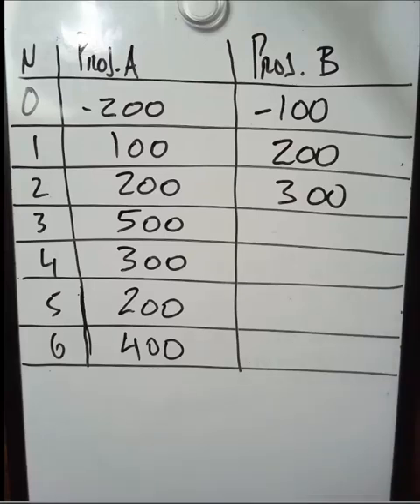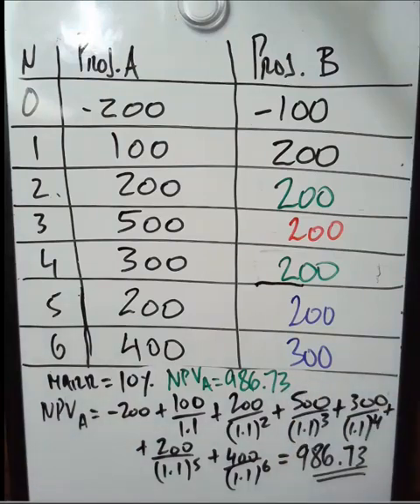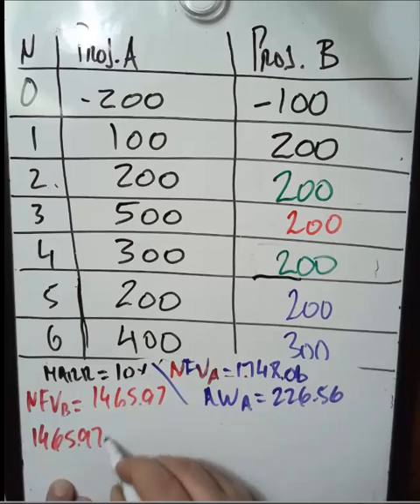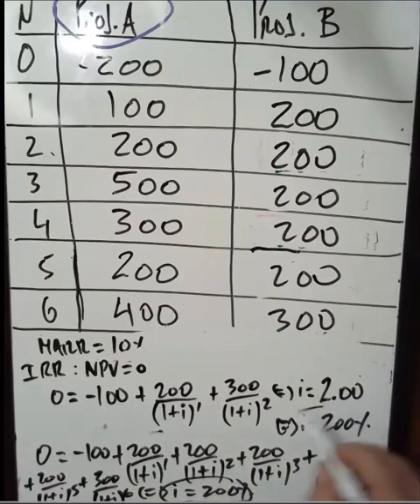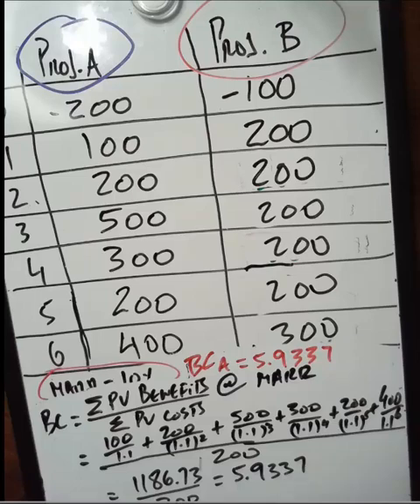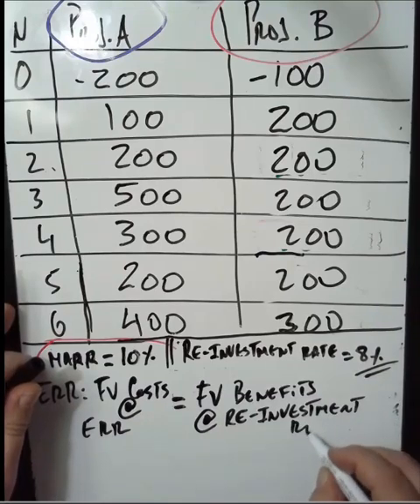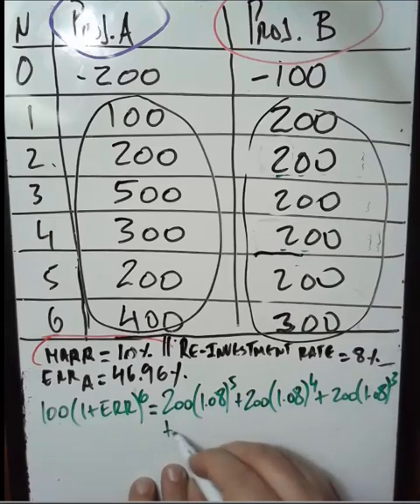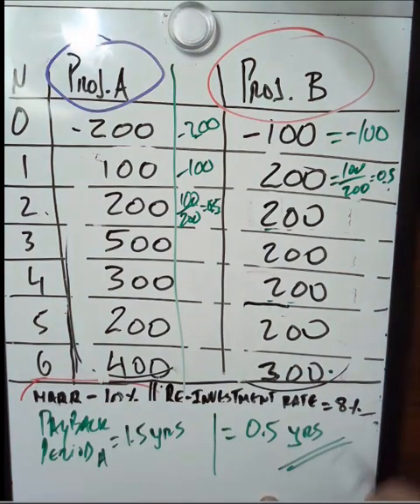EC3400 chapter 6 p2 vb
Covers textbook's Chapter 6 (p. 85-112): Project Evaluation: Decision Methods (Sample Exercises).
RELEVANT NOTE: the most robust methods in this section are Annual Worth (AW) and the Internal Rate of Return (IRR) because these give you the same answer regardless if you compare projects with different lives or if you transform the projects to have equal lives. All other Absolute and Relative methods can only be properly applied when projects have the same maturity, thus when comparing projects with different lives we need to first transform them into equally lived ones.